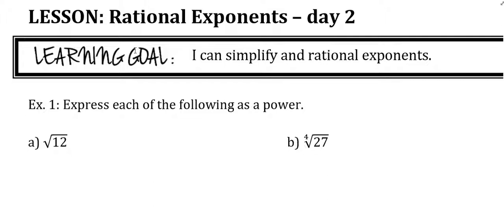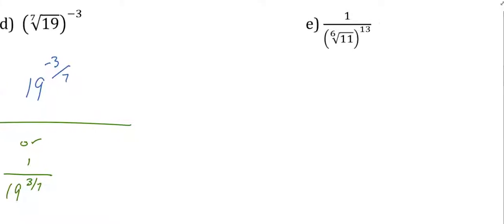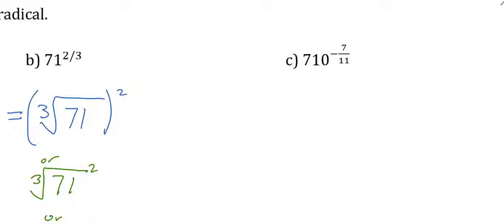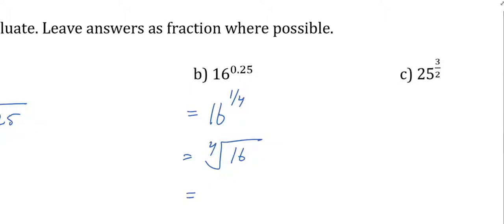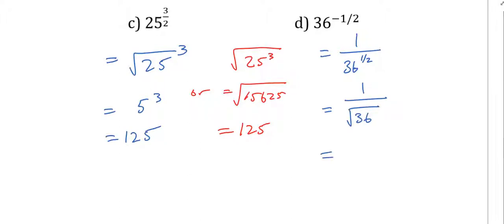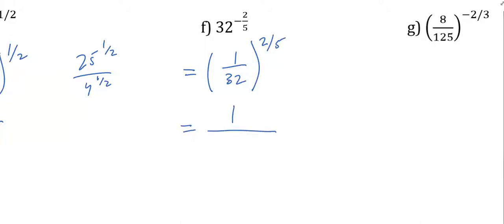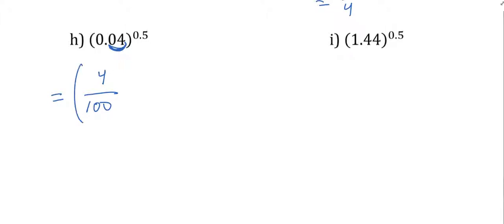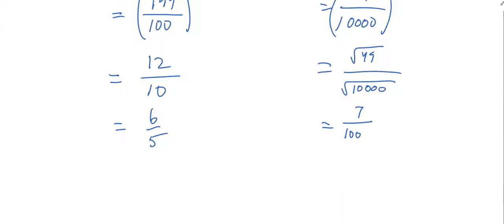More Rational Exponents